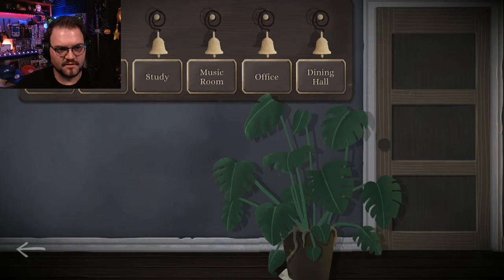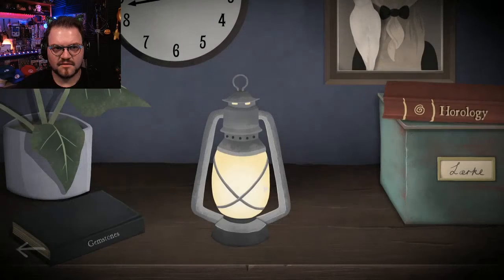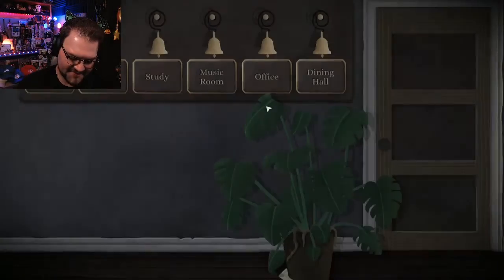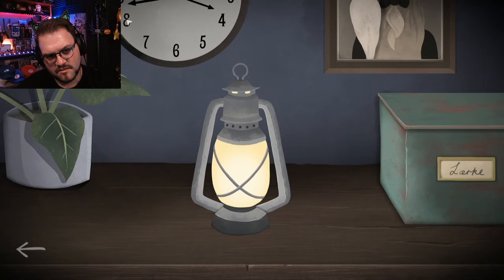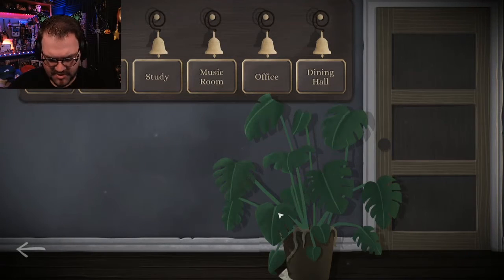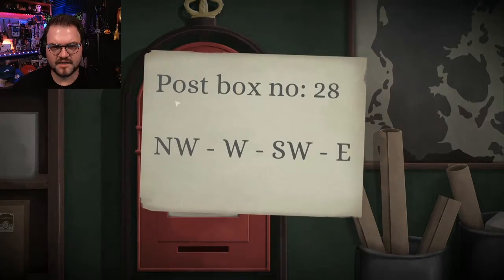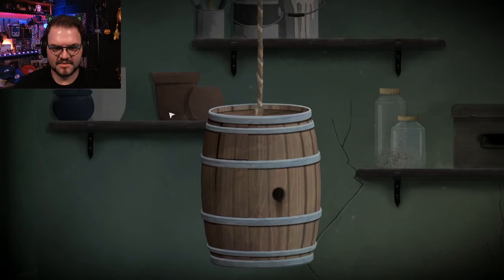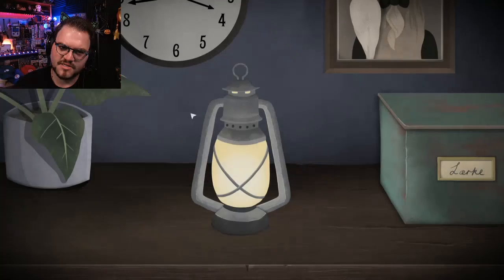As the Bells Chime | Tick Tock A Tale for Two #3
You and your friend are trapped in a mystical world. As time ebbs away you must solve increasingly complex puzzles to escape. Cooperation is key.

Intro: Firefly
Outro: Alternate